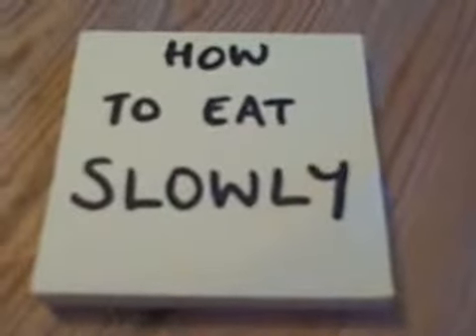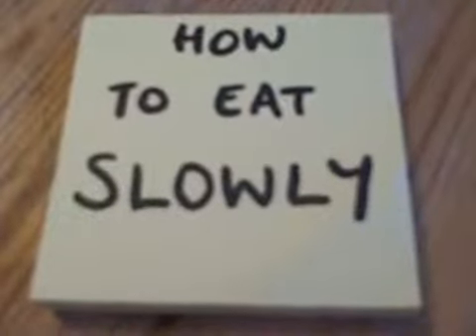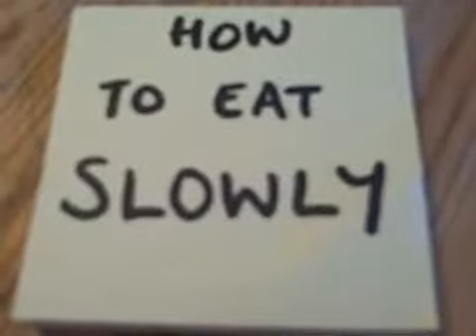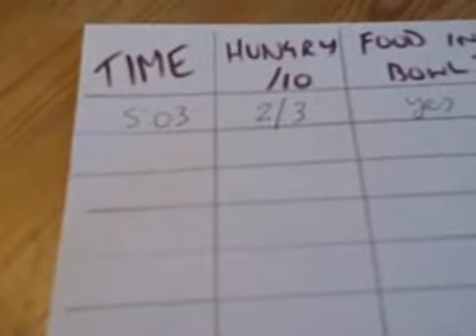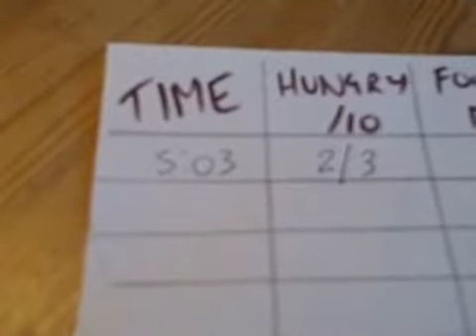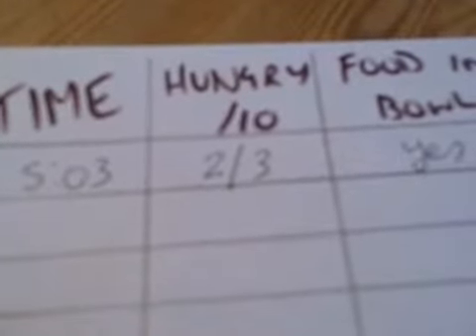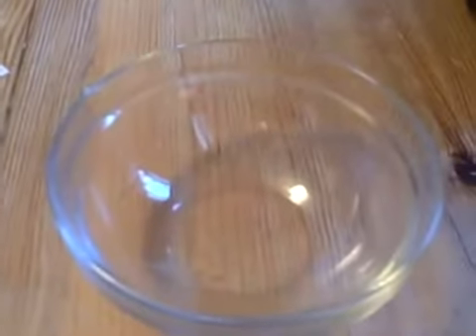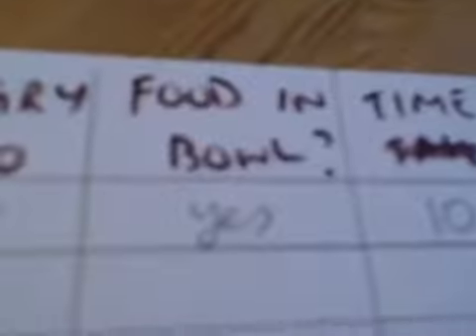How To Eat Slowly - Part 1